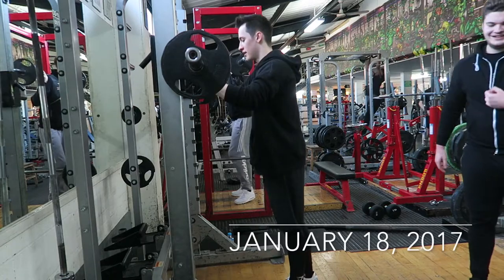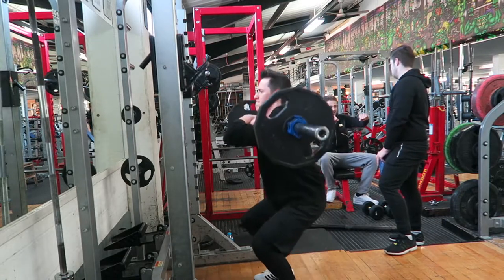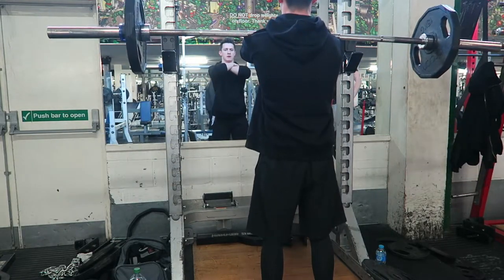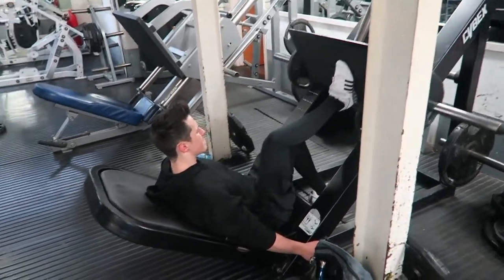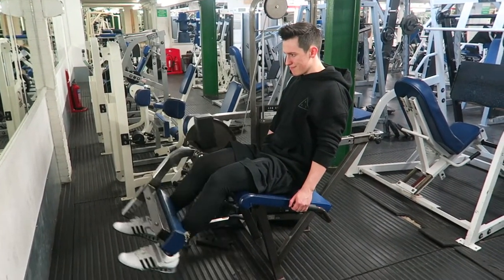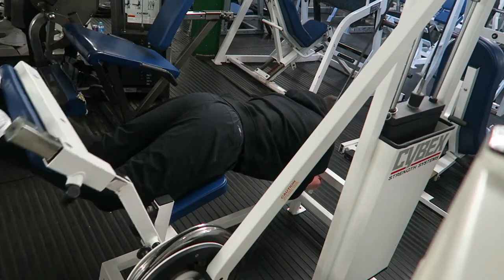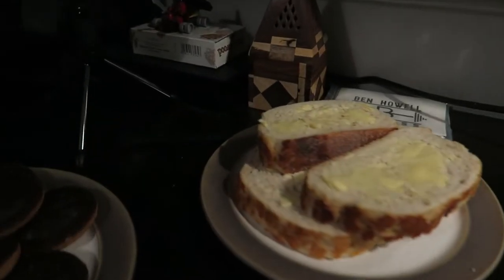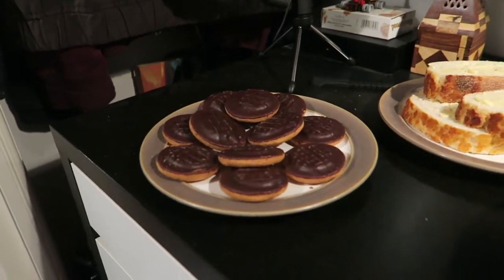If It Ain't Broke | How Many Meals Should You Have A Day?